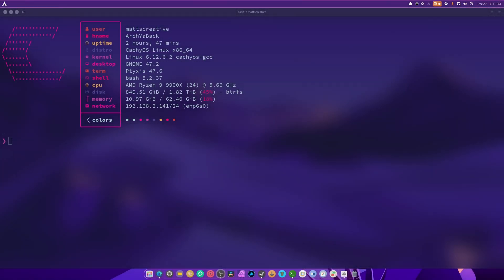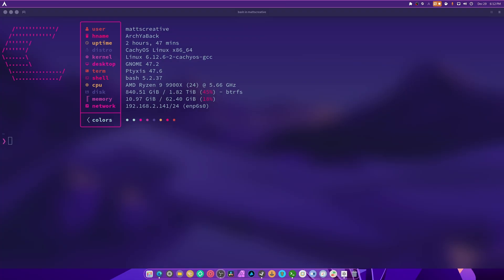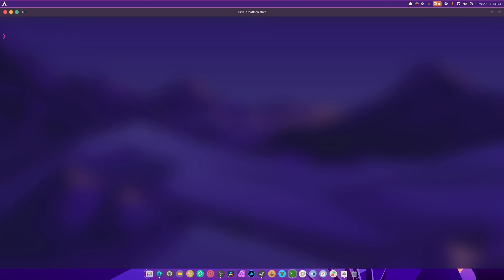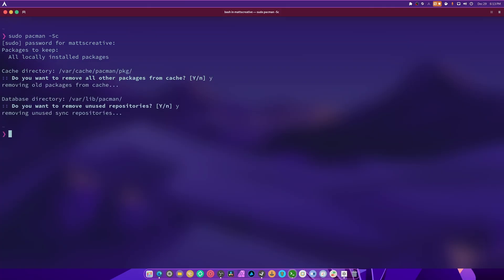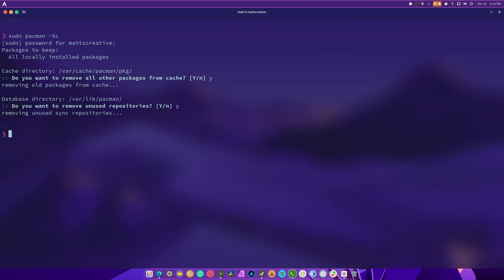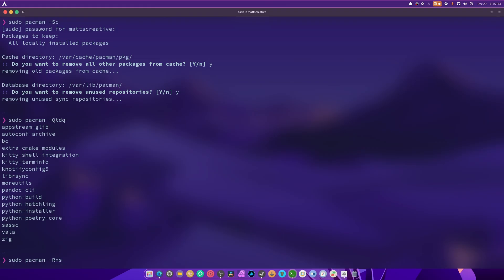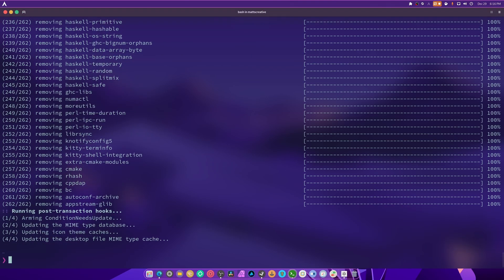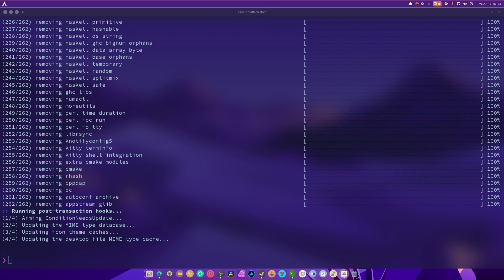How to Remove Orphaned Files and Cache | Arch Linux Beginners Guide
SPECS Below:
• OS: Fedora 41 Workstation
• OS: Pikaos 4
• OS: CachyOS
• CPU: Ryzen 9 9900X (5.6GHz)
• Memory: 64 GiB DDR5 6000mhz
• Storage: 22TB
• GPU: RTX 4070
• MOBO : MSI X670E TOMAHAWK  WIFI